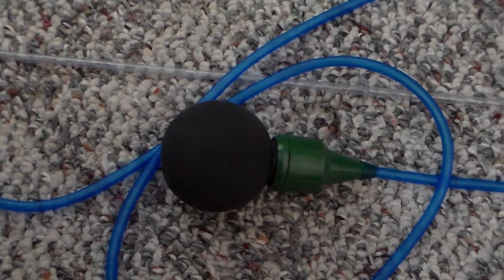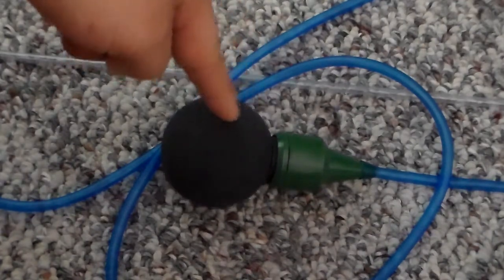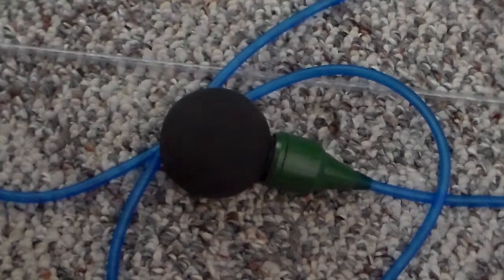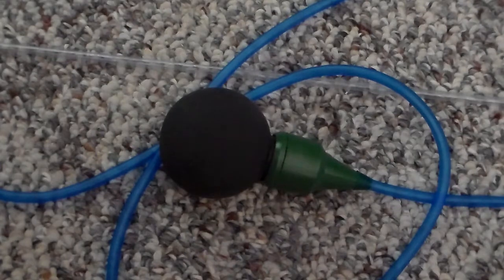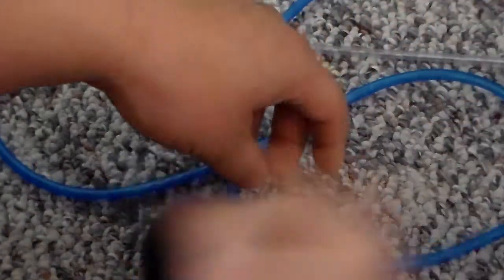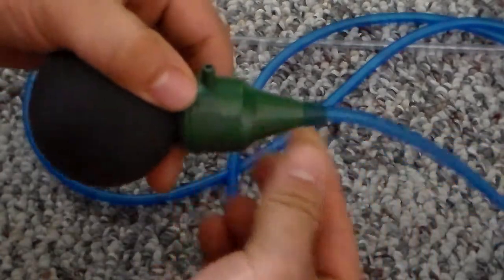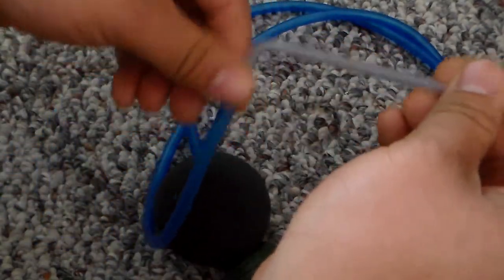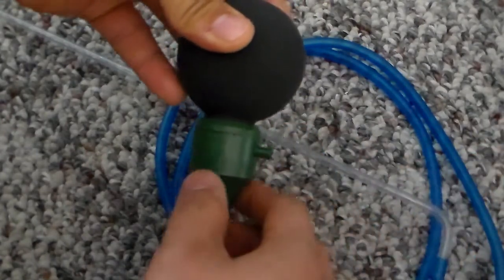Eheim Siphon/Suction Starter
The suction starter is used to created a siphon so you can prime your canister filter.

I am amazing at how fast and well it can created a suction with just a few pump.

I use this device for doing my water changes on small nano tanks.